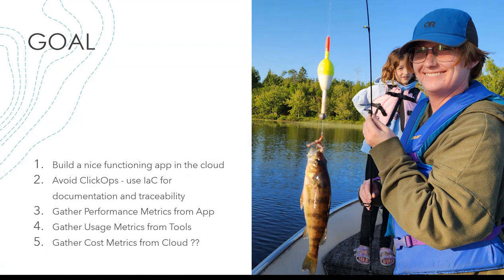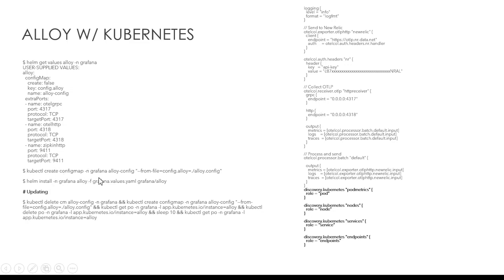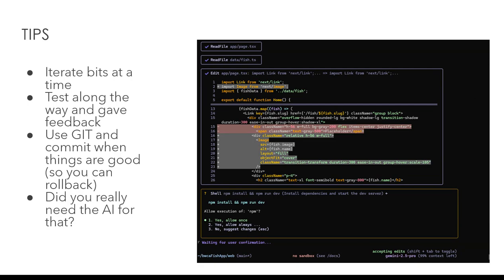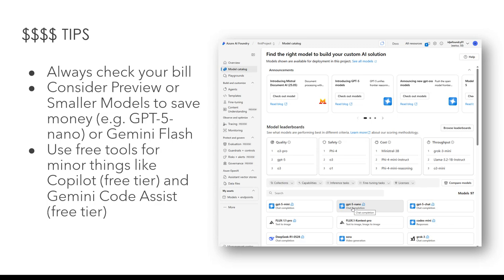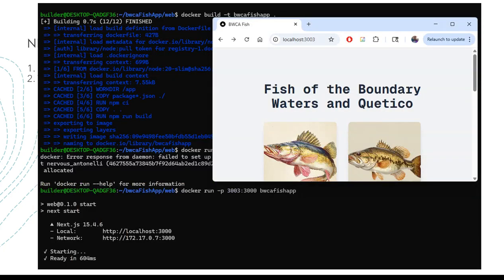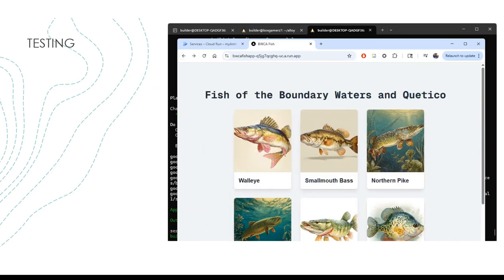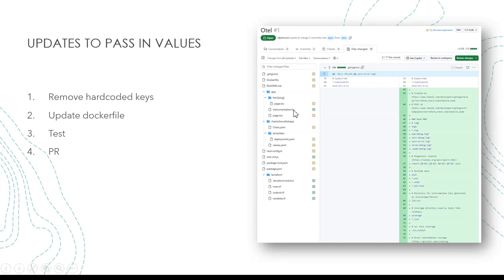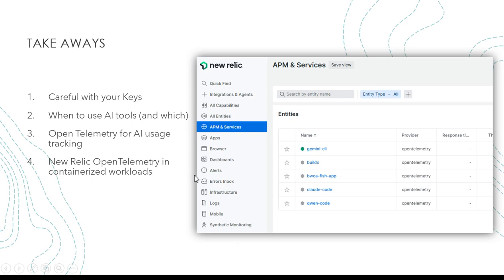NUG25 OTel NR AI Tooling with Gemini CLI, Qwen Coder and Claude Code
AI Coding Tools are amazing. Whether we use Cursor, Claude Code, Copilot, Gemini CLI or even the latest Qwen3 Coder model from Alibaba Cloud, they can help us deliver more faster.  However, these tools can be a challenge to monitor as they only give us pricing guidance on token usage aggregated over time.  In today's presentation we look at one way we can solve this by ingesting actual AI coding tool usage with Gemini CLI and Qwen3 Coder into New Relic by way of Open Telemetry.  We'll do some real world terraform creation of New Relic monitors and alerts and then show those reports and dashboards of the AI tools used to create them.  In doing so, we not only show the power of terraform and Infrastructure as Code, but also a scalable way to use the robust New Relic OTLP ingest endpoint to monitor not just our applications but the tools we use to create and update those applications and infrastructure.